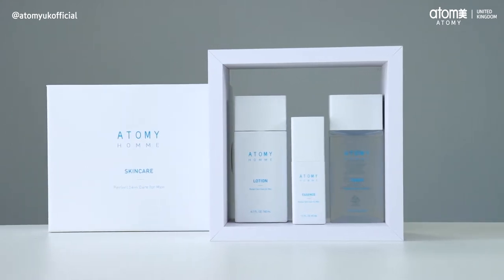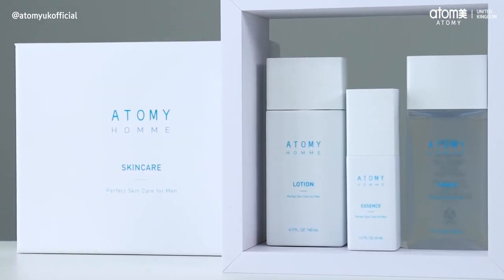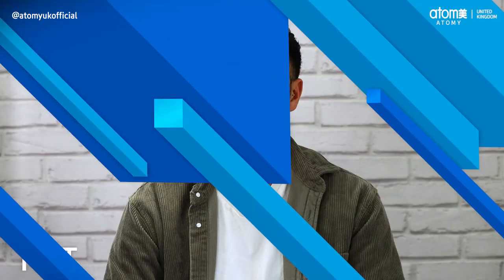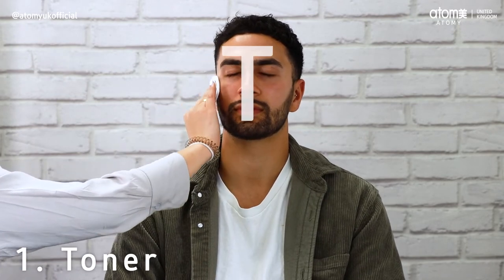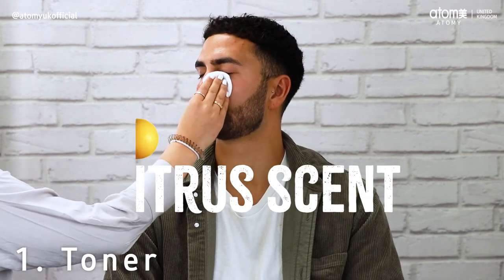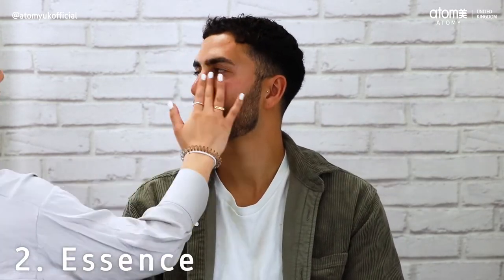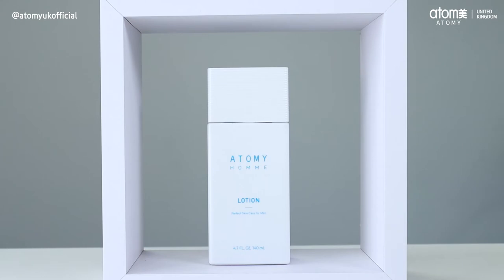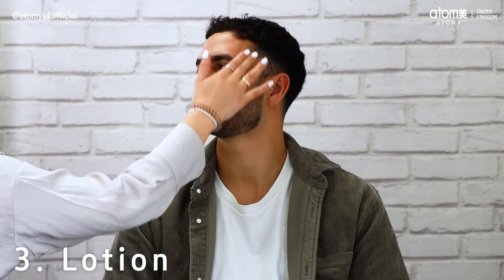Atomy Erkek Bakım Seti Homme Nasıl Kullanılır?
Bakım demek Atomy demek!
Erkeklerde traş ve sonrasında kullanabilecekleri bakım seti ile kendilerine değer veriyorlar. (İngilizce Video)

📌 Tanışmak 📌 Denemek 📌
👉 Yeni bir gelecek👈⠀
🤓 Müthiş bir fırsat 🤓
👂 Bilgi almak için 📞 📩